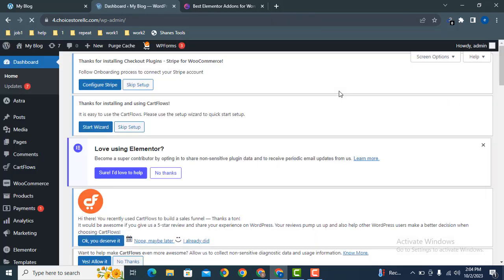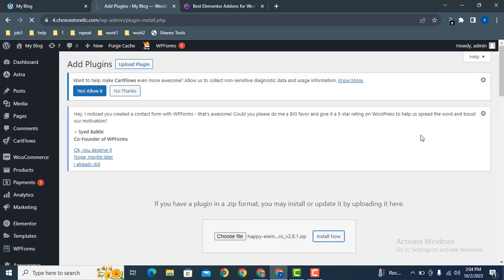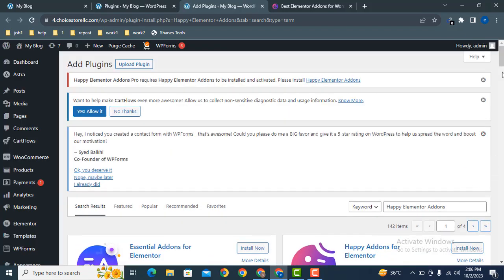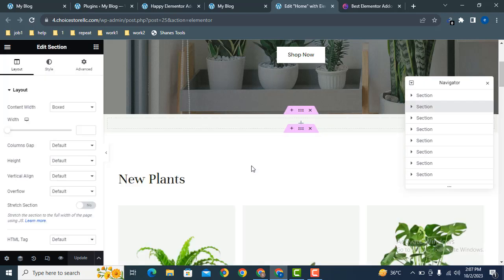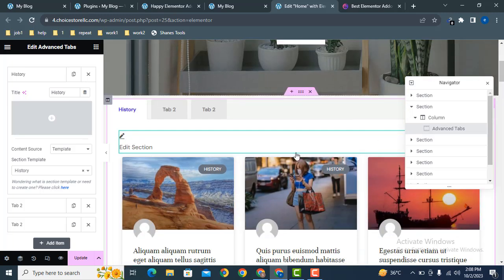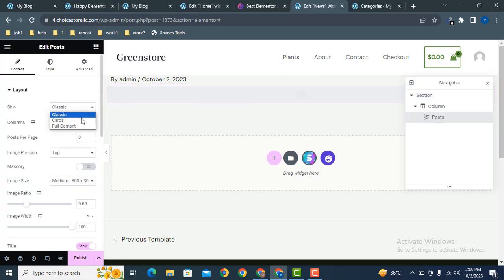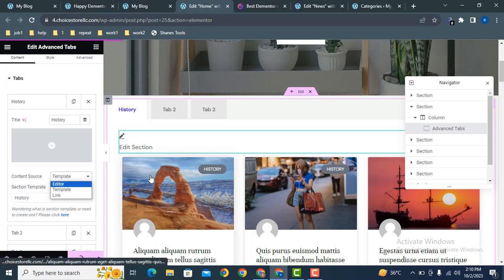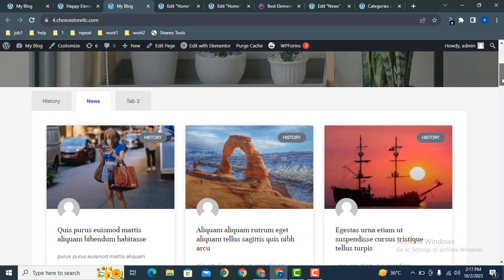How to add blog posts tabs sections in elementor wordpress website